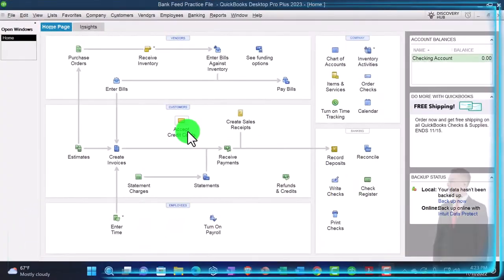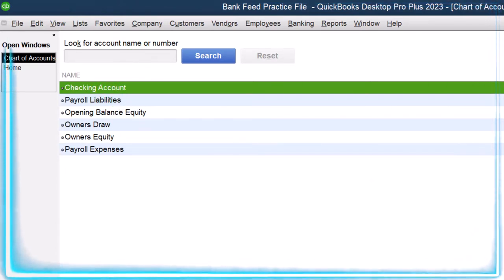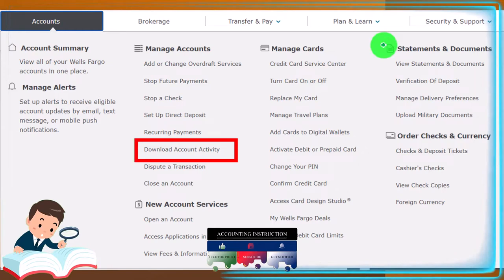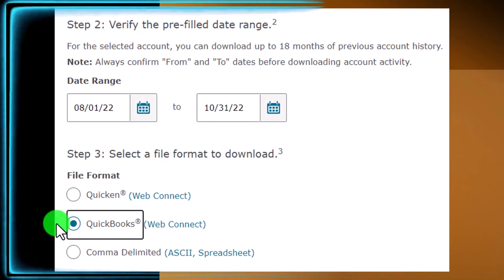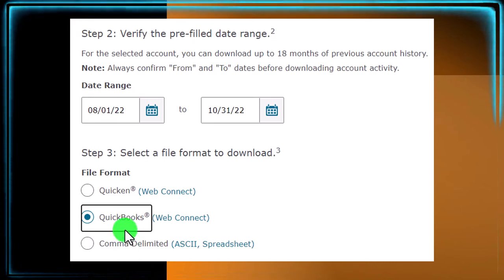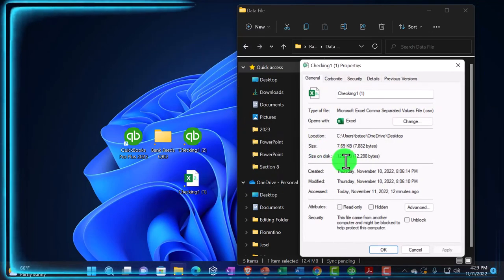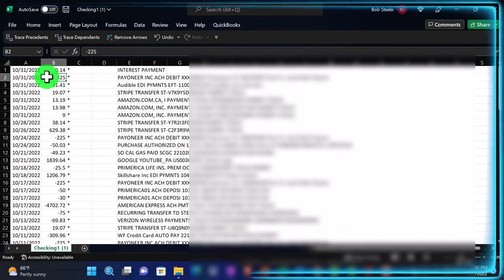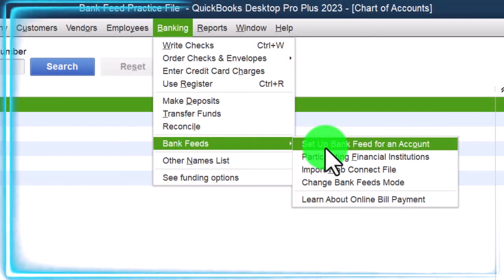Download Bank Feed Transactions From Bank 360 QuickBooks Desktop 2023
Download Bank Feed Transactions From Bank